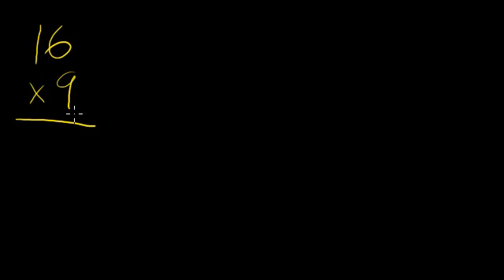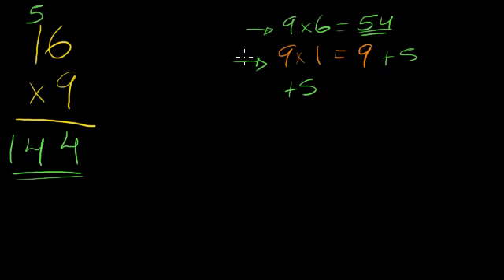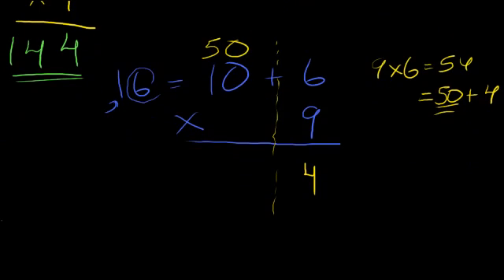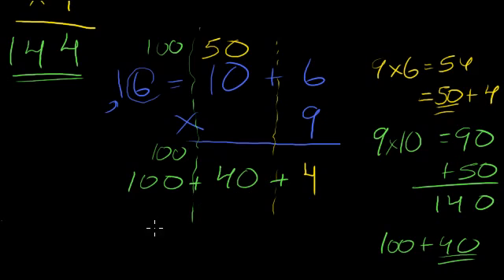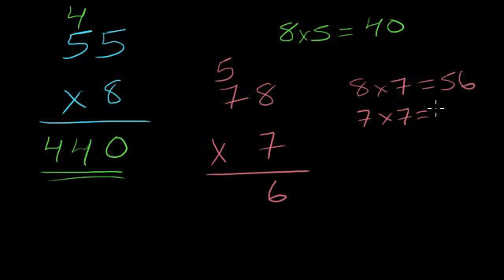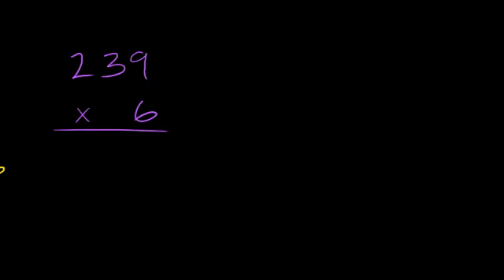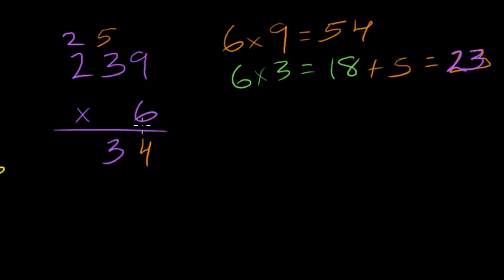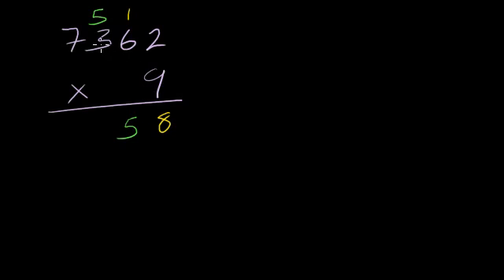017 Multiplication 4 2 digit times 1 digit number